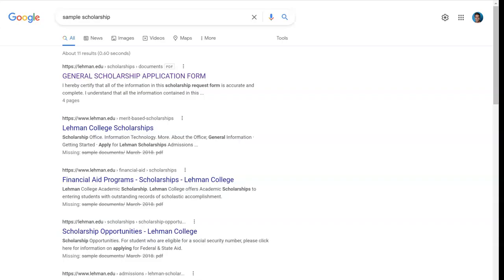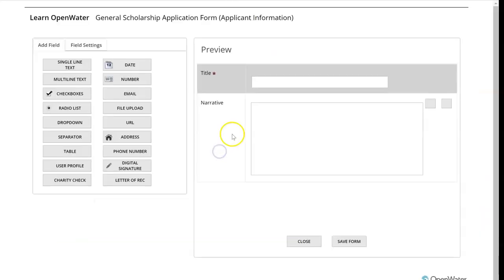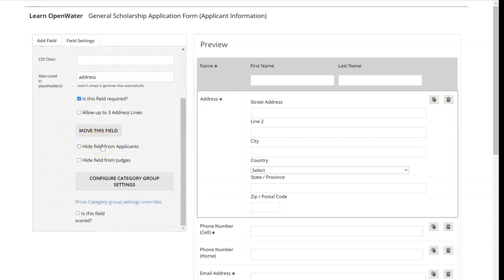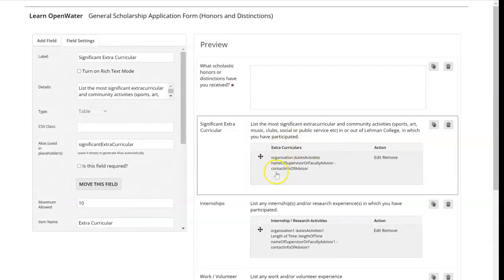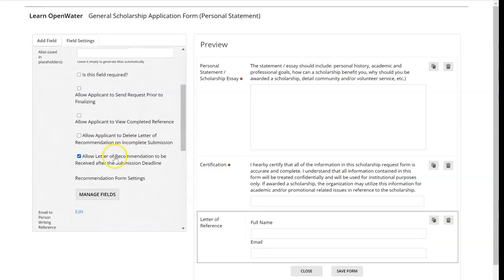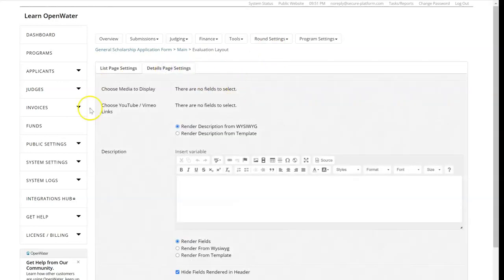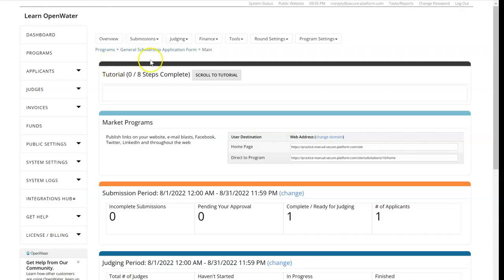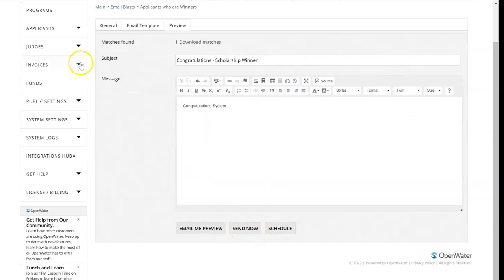Learn How to Build a Scholarship Application in 15 Minutes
If you are an in charge of collecting scholarship applicants and are looking for a better way to receive them, review them, score them, and notify applicants, step through this video.  In 15 minutes I'll take a PDF scholarship application and convert it into an OpenWater form.

if you are interested in following along this video in a hands on manner.

OpenWater is free to learn and is used by countless trade associations, professional societies and universities to manage their scholarship applications.